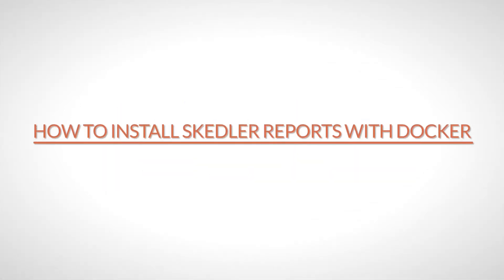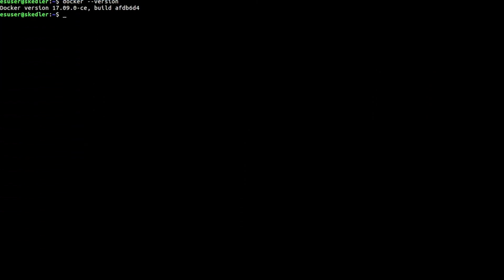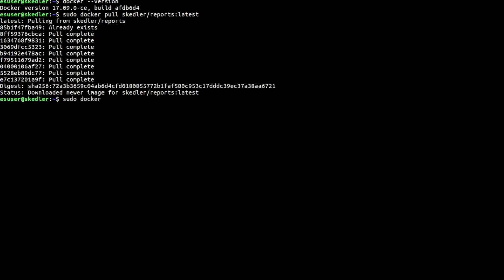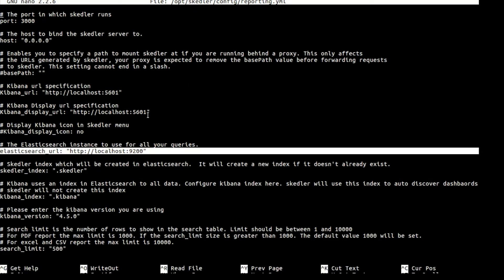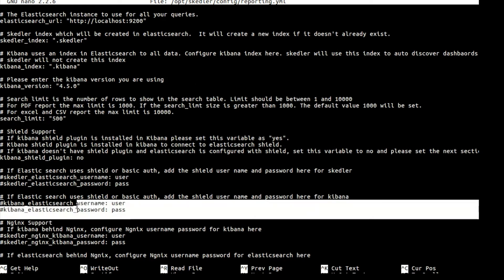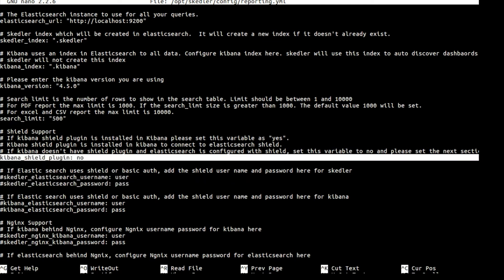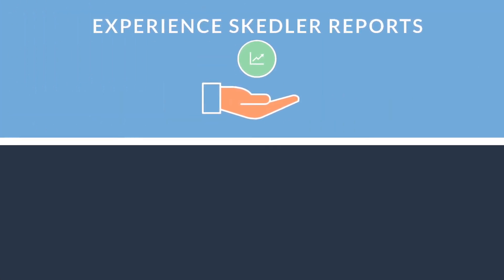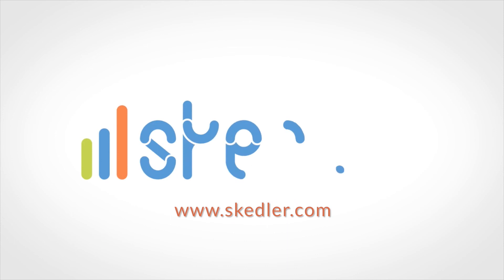How to Install with Docker - Skedler Reports Tutorial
This is a short video tutorial for installing Skedler Reports with Docker.

and automate the delivery of data that matters to Customers, Security Analyst, and Stakeholders.